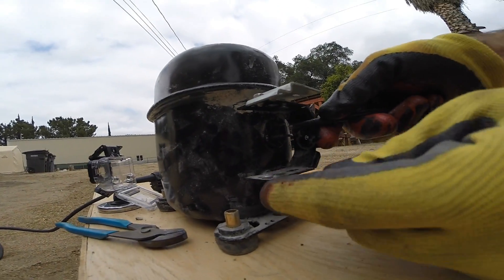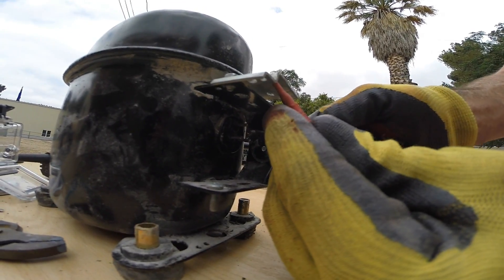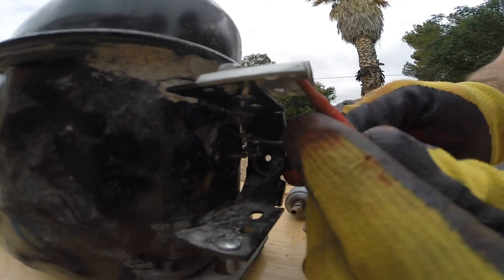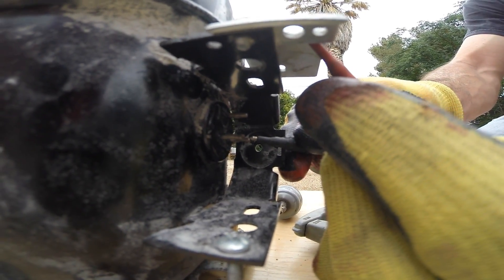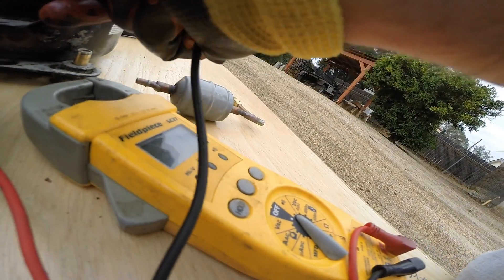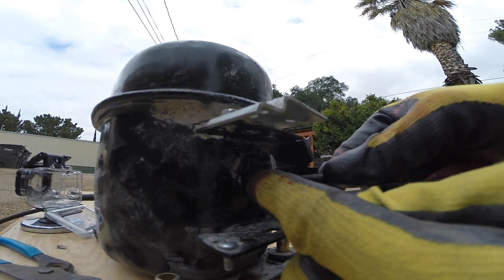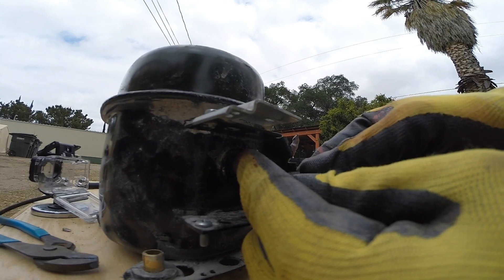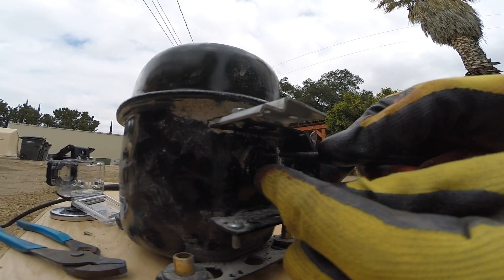WHAT IS INSIDE THE BURNED COMPRESSOR. CUT IT OPEN. 1080HD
WHATS INSIDE THE COMPRESSOR?

THIS ONE HAD ALL POSSIBLE ISSUES:

1ST: ITS GROUNDED: ALL WINDINGS BURNED OUT;

2ND: ROTOR HAS BIG OF A RESISTANCE WHEN TRY TO SPIN IT (HIGH AMPS)

3RD: PISTON BROKE OFF ( IF IT WOULD EVEN RUN PRESSURE ON LOW AND HIGH SIDE WOULD BE EQUAL);

THATS A BINGO COMRESSOR.

PLUS WE CHECKED WHATS UP INSIDE THE FILTER DRIER.